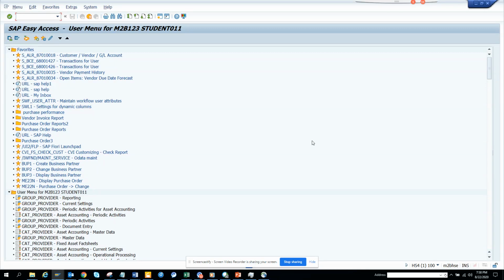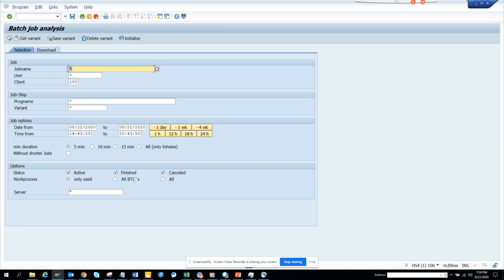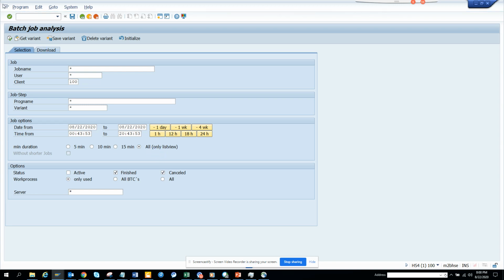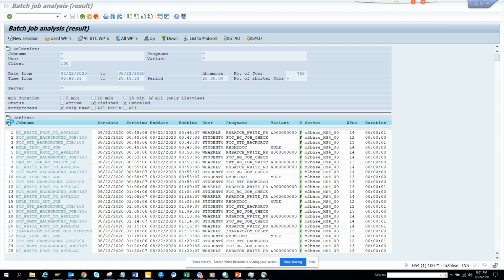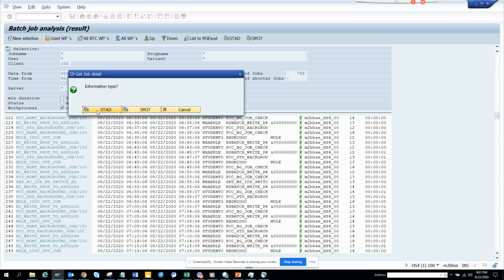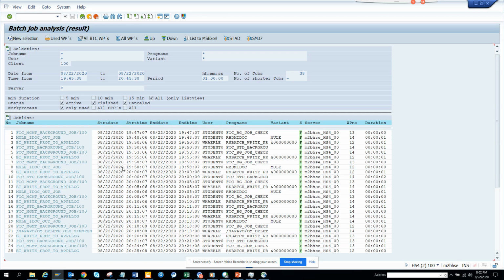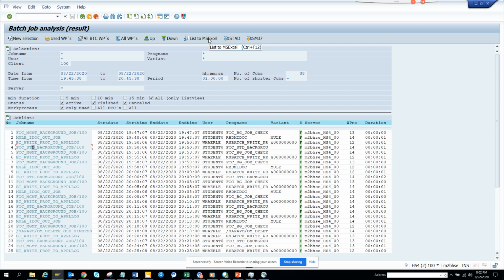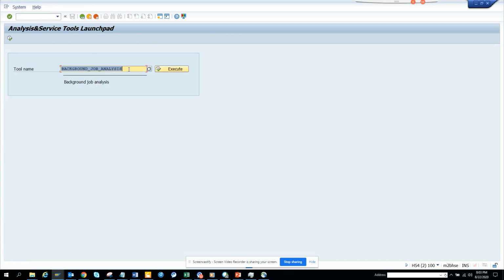SAP ABAP: SAP Background job Analysis a Must for every SAP System Tcode ST13-BACKGROUND_JOB_ANALYSIS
SAP Background job Analysis a Must for every SAP System Tcode ST13-BACKGROUND_JOB_ANALYSIS